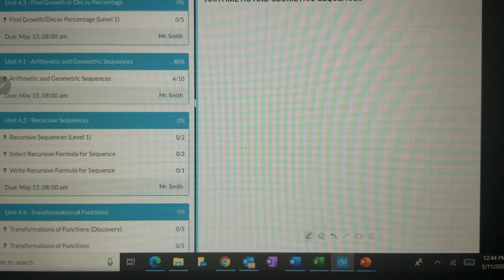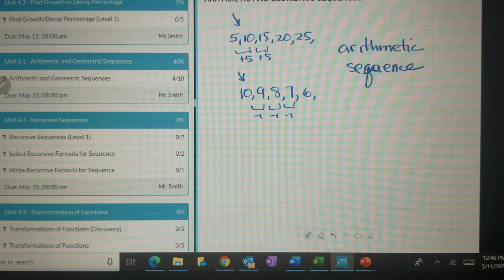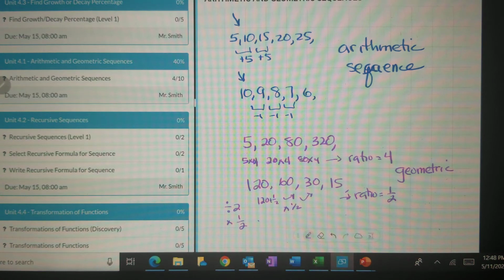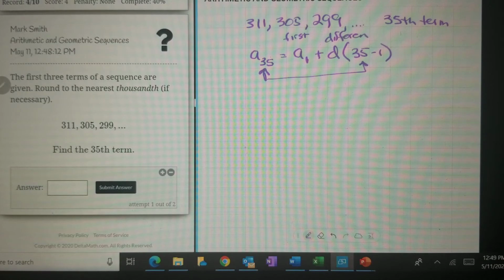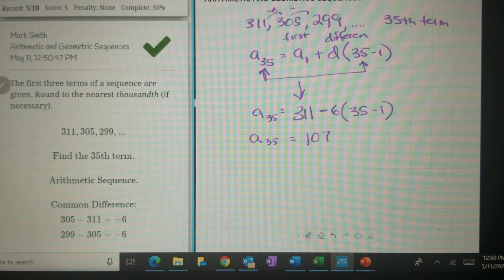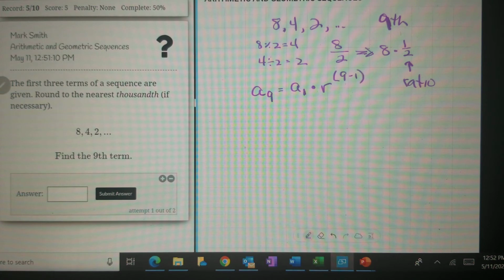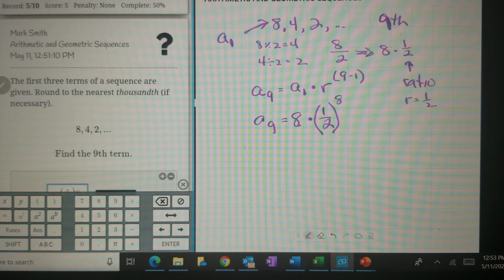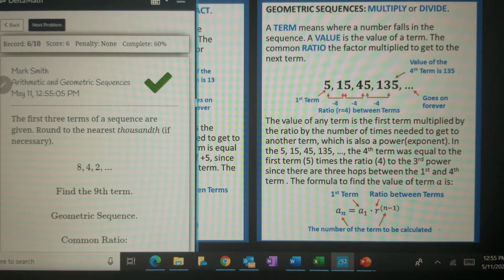Algebra I Unit 4.1 Arithmetic and Geometric Sequences